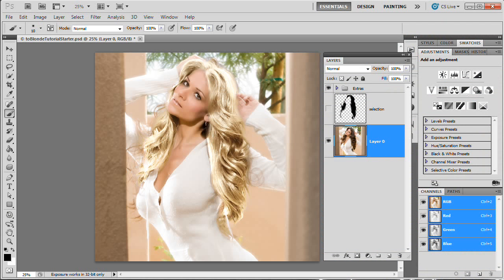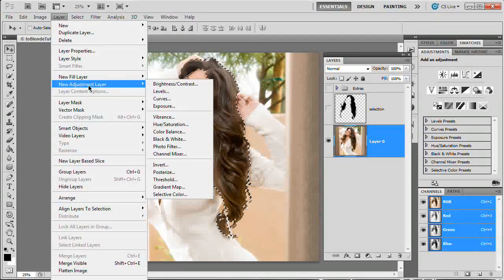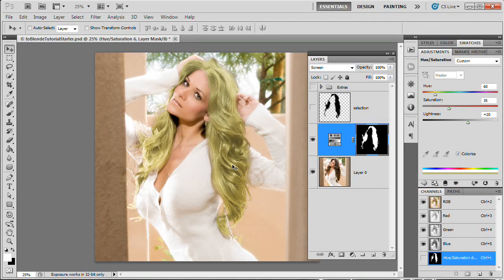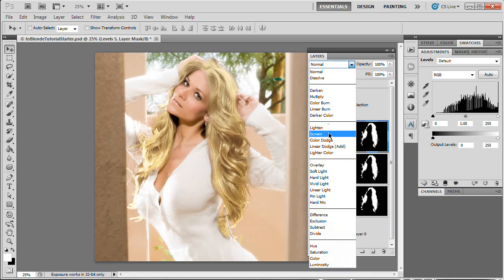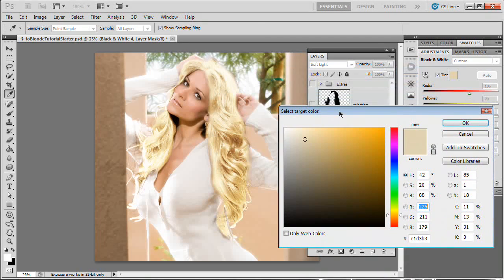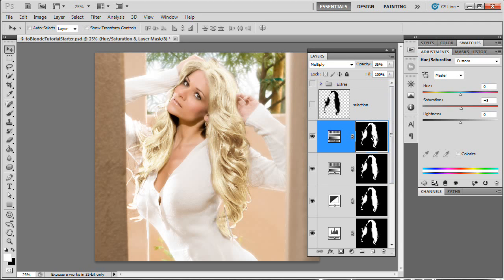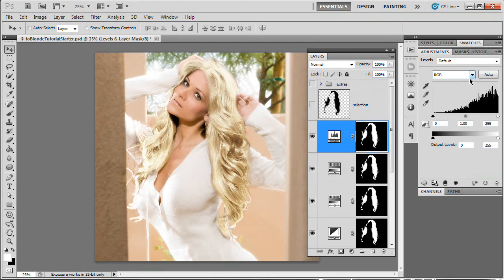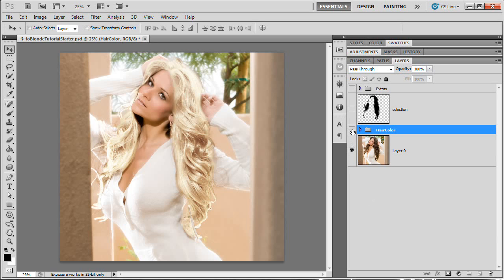Change Hair Color - Photoshop CS5 Tutorial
Not happy with the way my older version of this tutorial came out, I've redo it with better results and more detailed explanation. With some detail in the hair, this technique will work on any hair color!